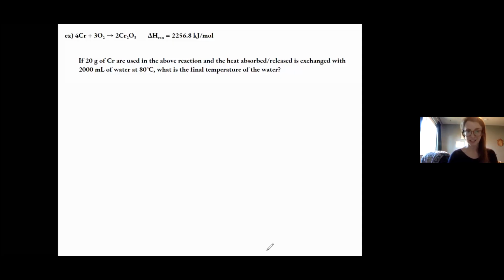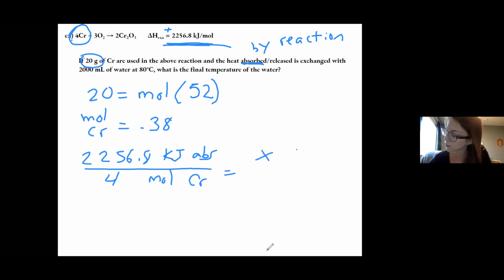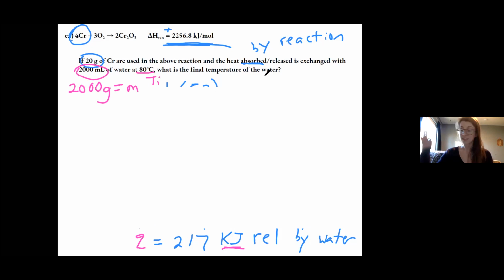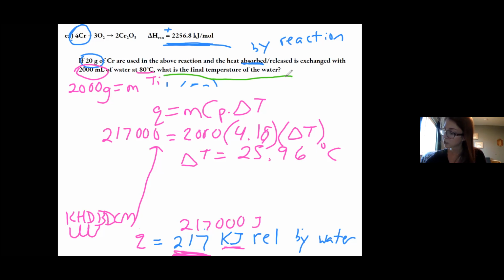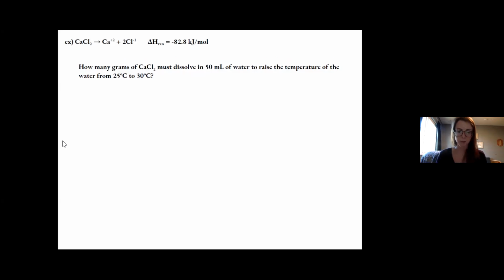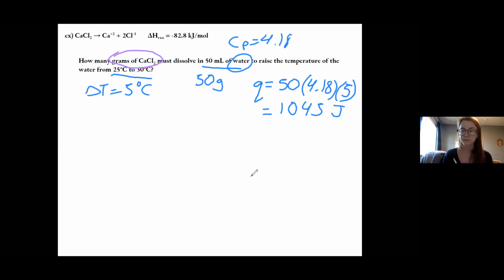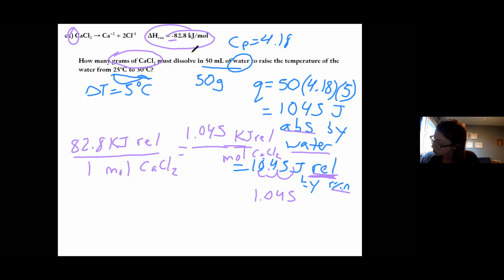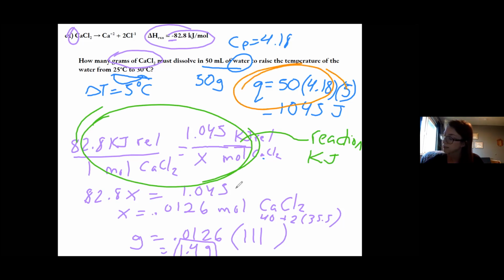Applying heat to water